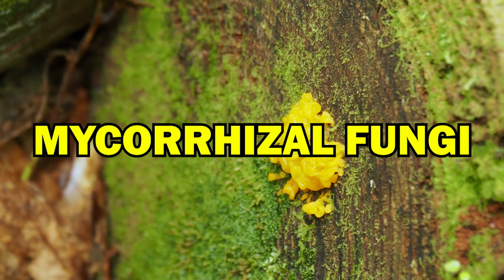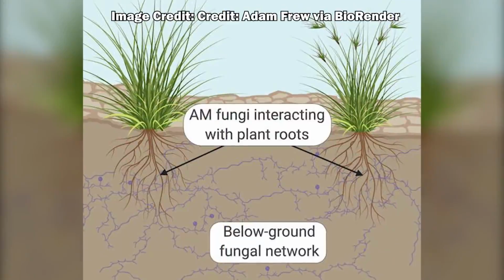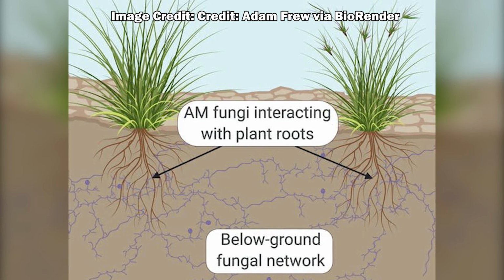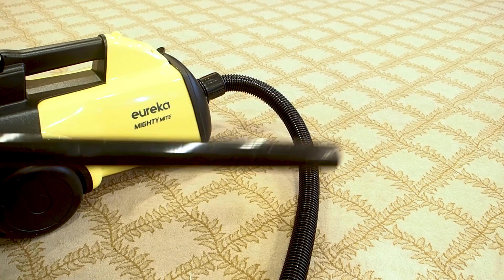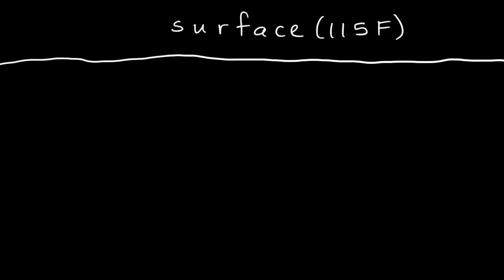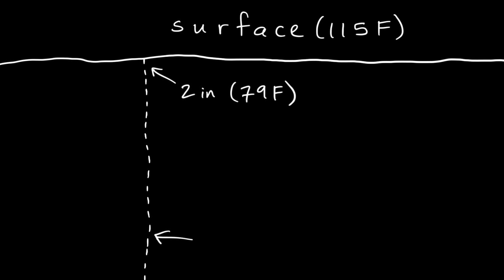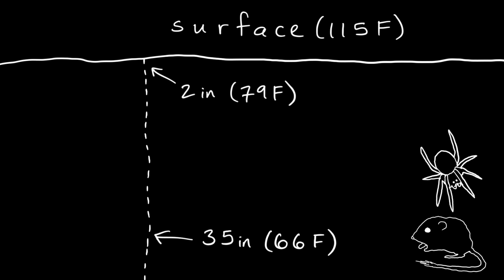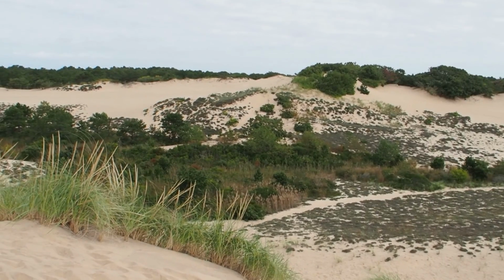Dune Ecology — Desert Dunes VS Coastal Dunes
What are the differences in ecology between desert dunes and coastal dunes? Let's find out.

Sources:
Lancaster, Nicholas. Geomorphology of Desert Dunes. 1995.
M. Anwar Maun. The Biology of Coastal Sand Dunes. 2009.
McLachlan, Anton. Ecology of coastal dune fauna. 1991.
Dune Ecology: Beaches and Primary Dunes